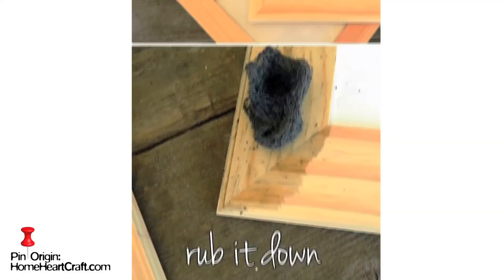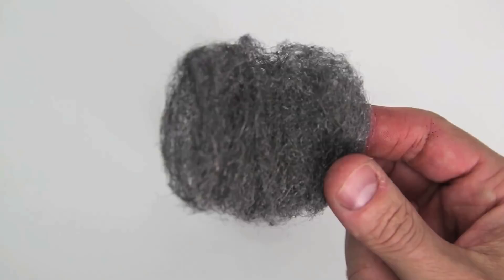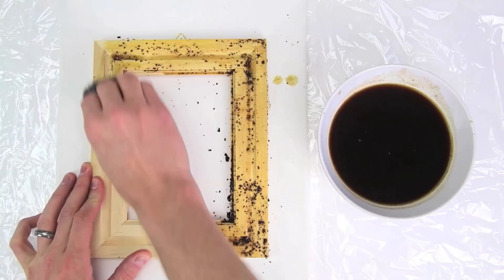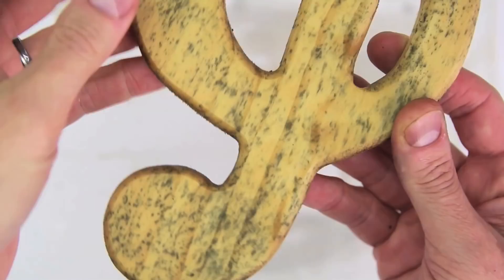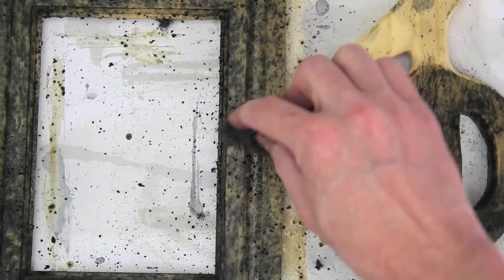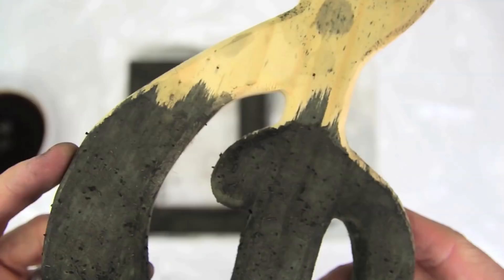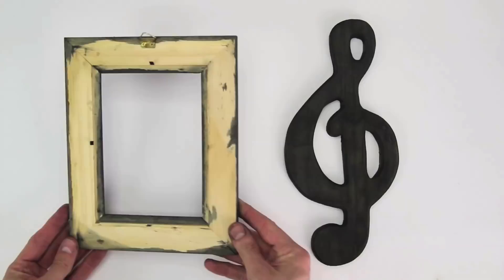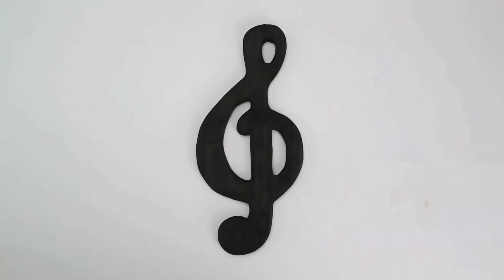DIY Coffee Wood Stain - Man vs. Pin #14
What kinda of sorcery is this!

Opening and Closing Titles:
All Other: EpicdemicSound.com